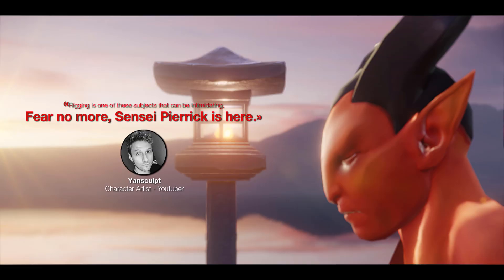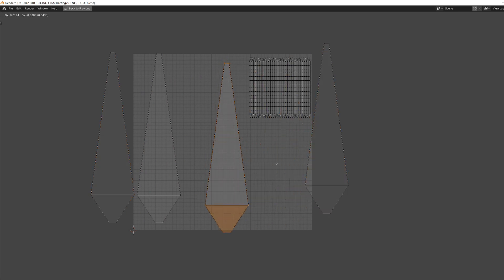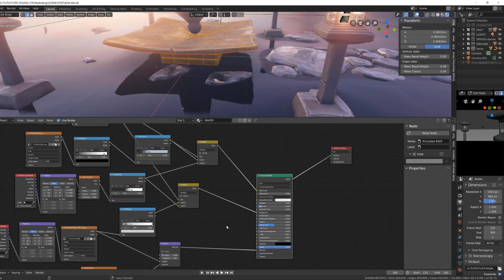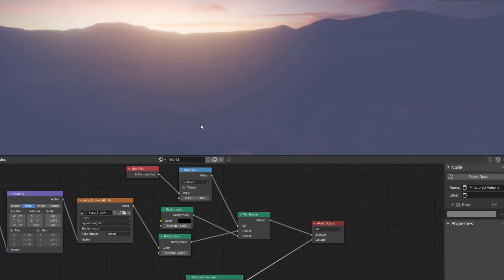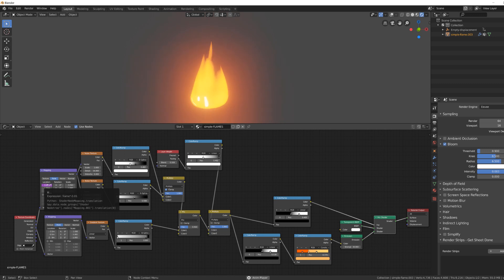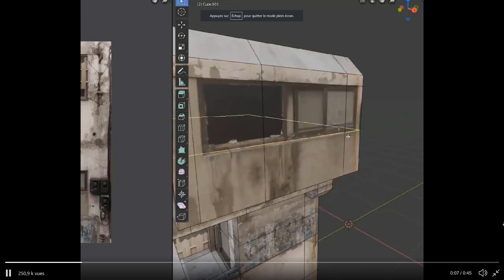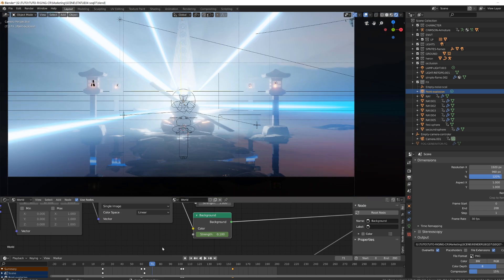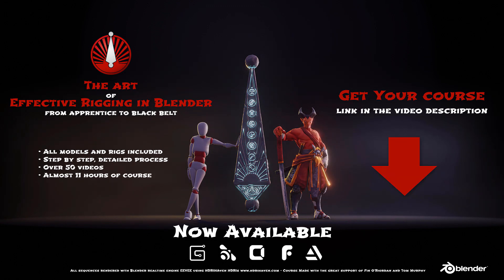Making of "The art of Rigging in blender" teaser